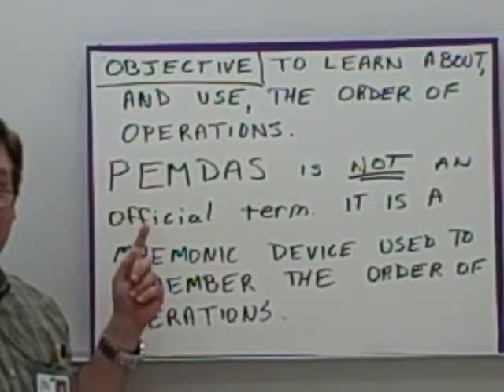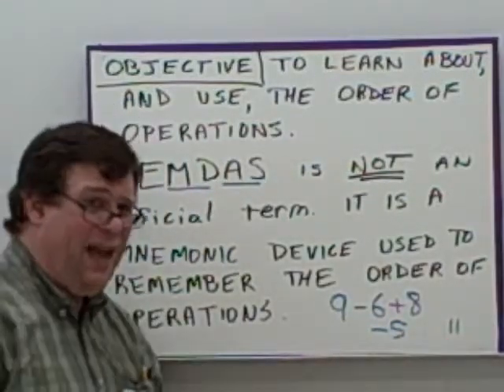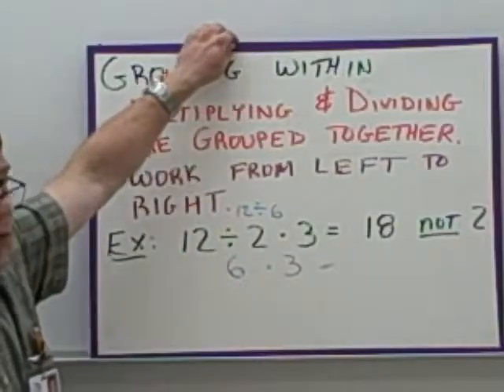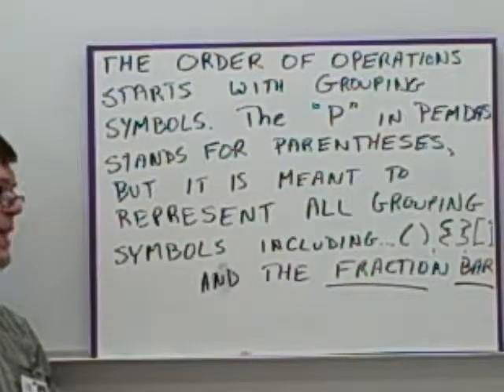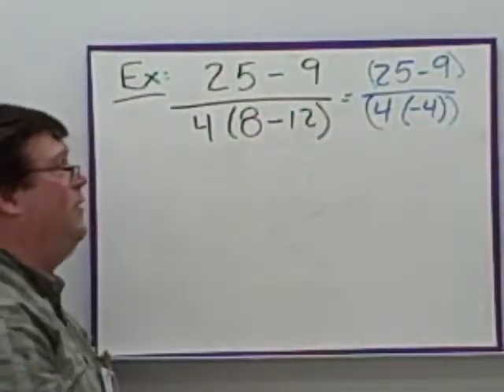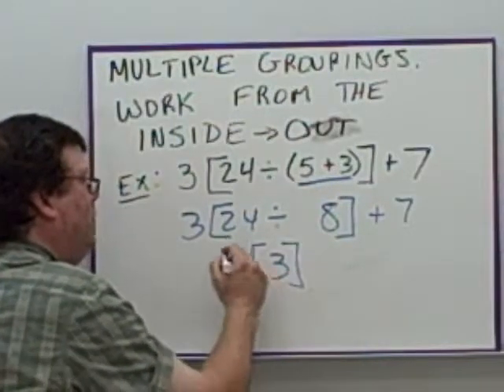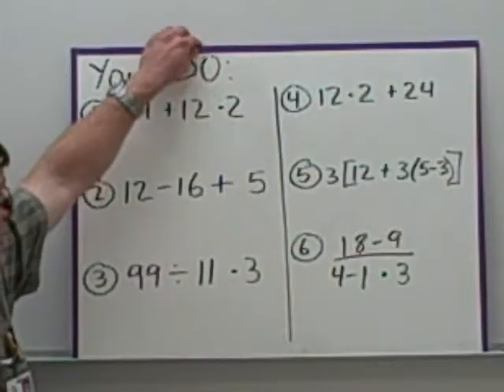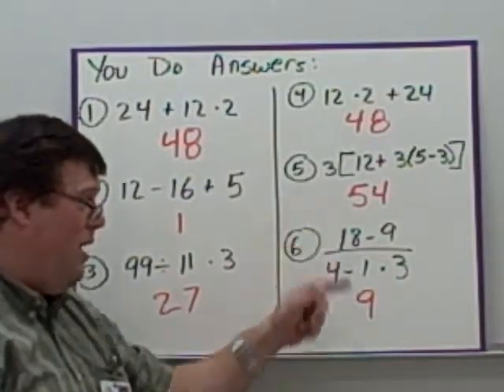Order Of Operations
To learn about and how to use the order of operations